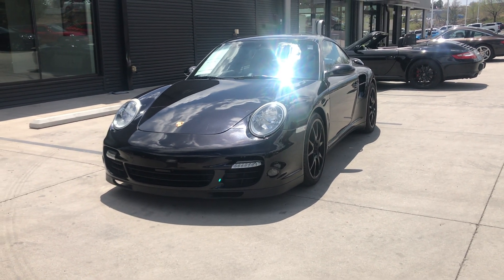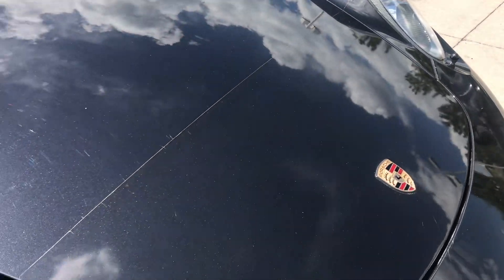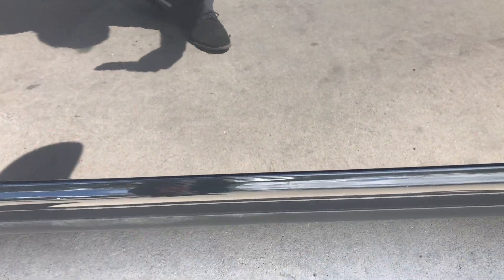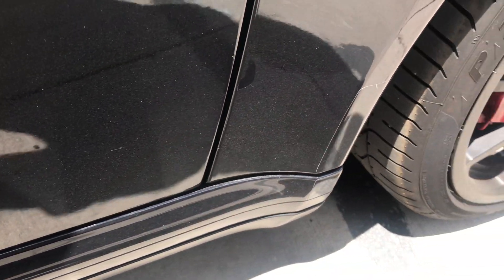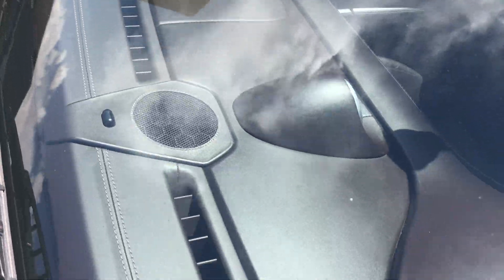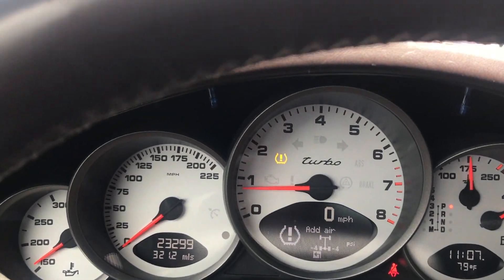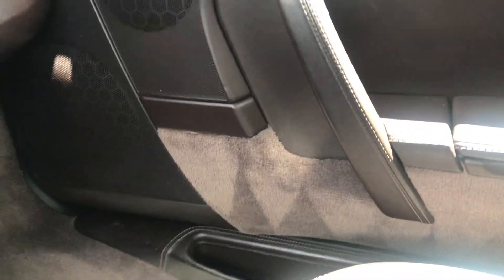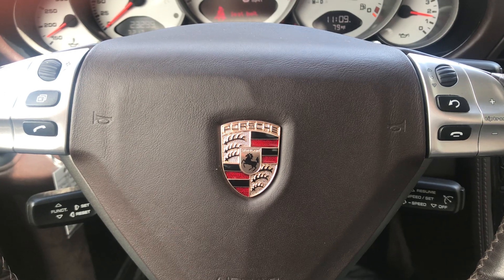2007 Porsche 911 Turbo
2007 Porsche 911 Turbo